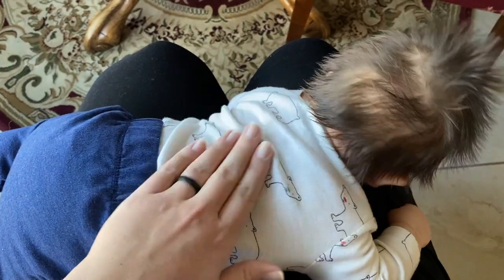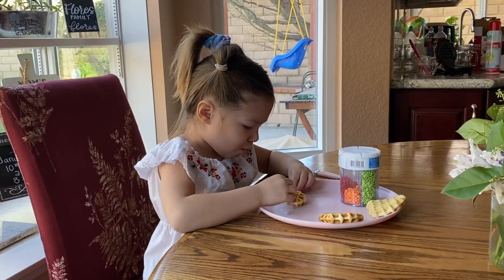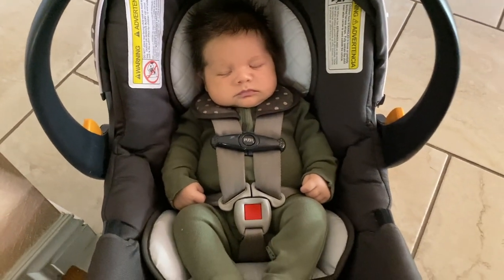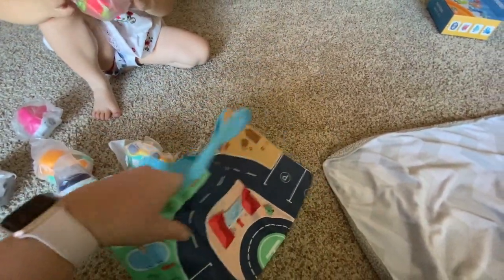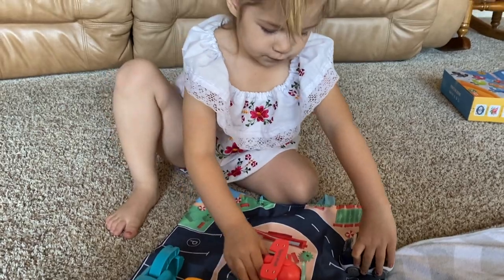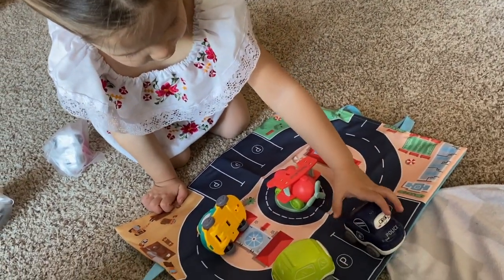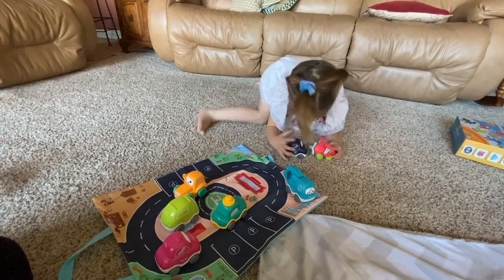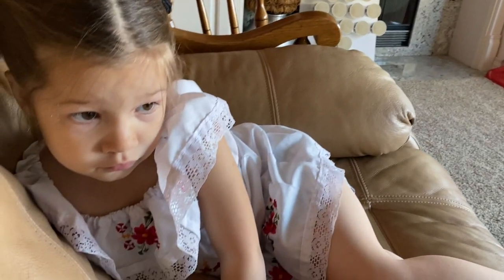A Day In The Life With A 3 Year Old & 1 Month Old | ONE MONTH WITH BABY JACK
Jack is now 1 month old and I finally thought I could handle filming a day in the life to share with you! We go on a coffee run, clean the car, play with new toys and make dinner. I hope you enjoy!

About Us:

Our channel, Limabean Living, covers:
-SAHM Life
-Cooking & Baking
-Encouraging mathematical development in children
-Cleaning
-Car Maintenance
-Smart Home Devices
-DIYs
-Frugal Living

ditl, DITL, ditl, day in the life, day in the life of a sahm, DITL of a SAHM, ditl of a sahm, day in the life of a stay at home mom, stay at home mom of two, limabean living, vlog, VLOG, ditl vlog, DITL VLOG, DITL vlog, DITL, sahm, SAHM, Catholic family, Catholic family vlog, day in the life of a pregnant mom of one, day in the life of a mom of 2, fun ditl, a day in the life with a newborn, a day in the life with two under three, two under three, two under 3, 2 under three, 2 under 3, push car review, Bamamon Baby Car Toy Sets with Play Mat/Storage Bag , Toys for 1 2 3 Year Old Boys Girls Baby Friction Powered Cars Trucks Early Educational Toys for Toddlers Ideal Gifts for Xmas Birthday